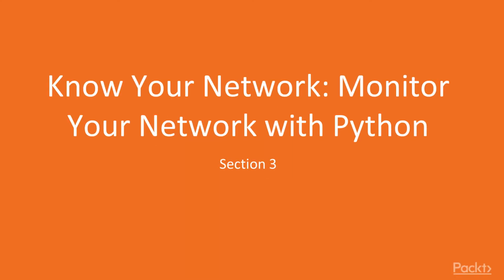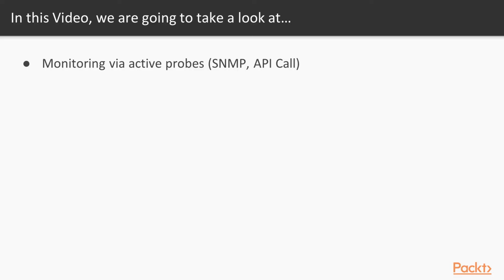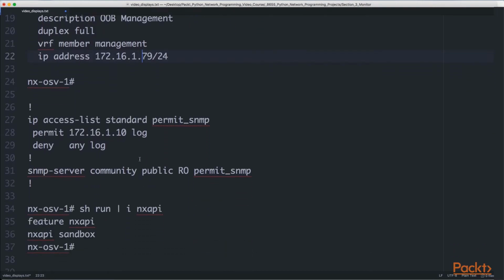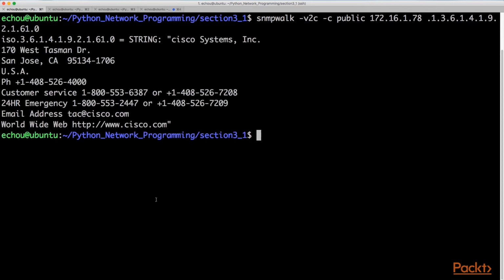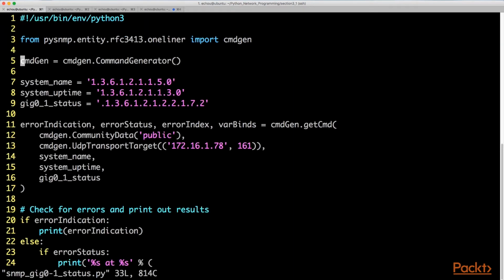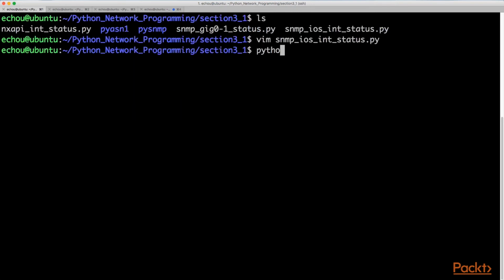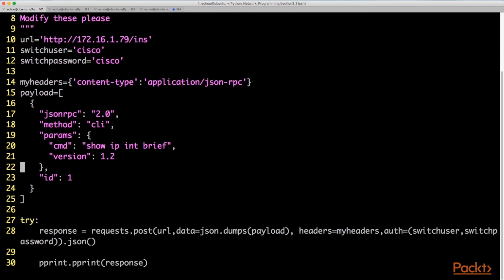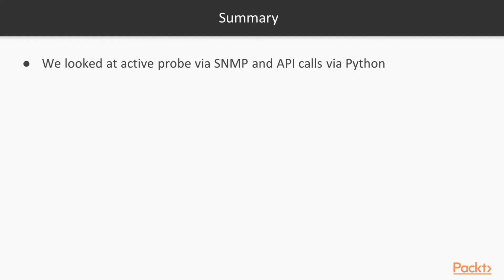Python Network Programming : Detect Network Changes Automatically| packtpub.com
In this video, we will look at ways to retrieve network information from devices via SNMP and API.
• Learn network information via SNMP
• Explore network telemetry via API calls